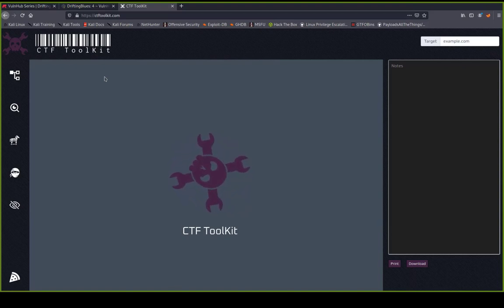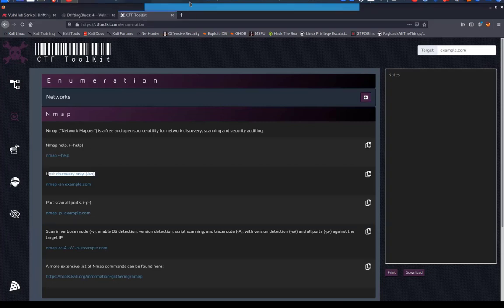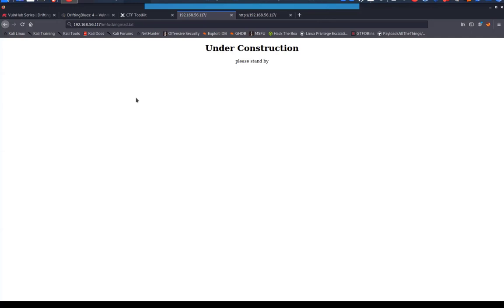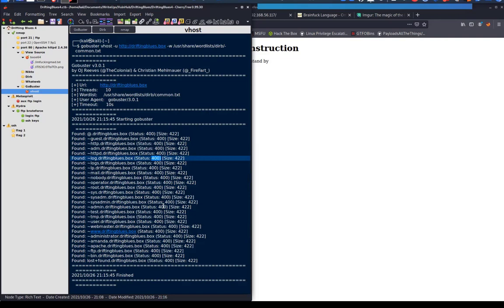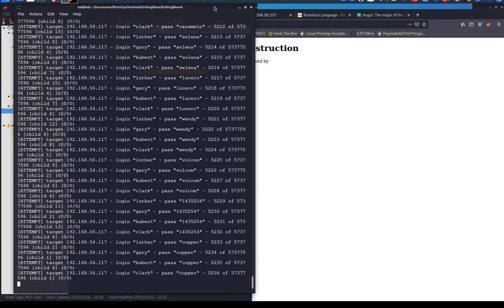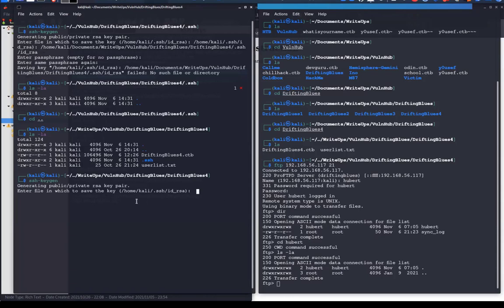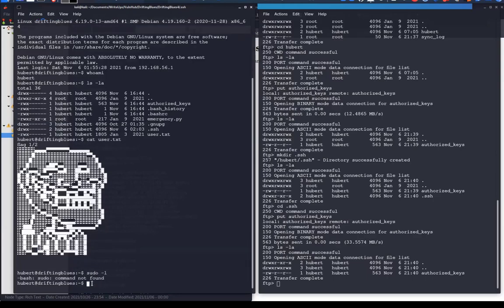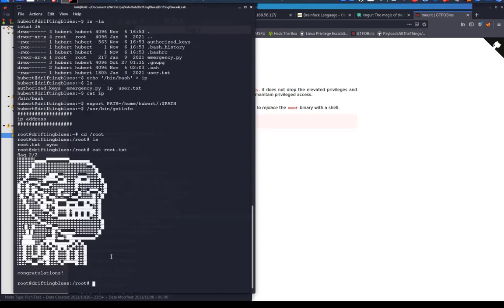VulnHub CTF | DriftingBlues 4 Walkthrough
Tools I used to hack this box:
ctftoolkit
nmap
hydra
google

*Note: Having solved DriftingBlues 3 will help you solve this box.